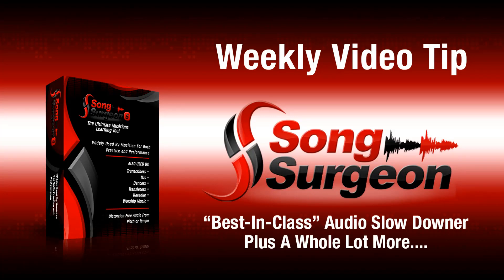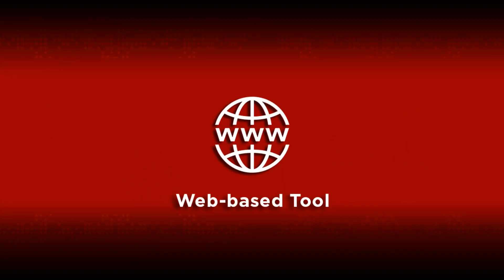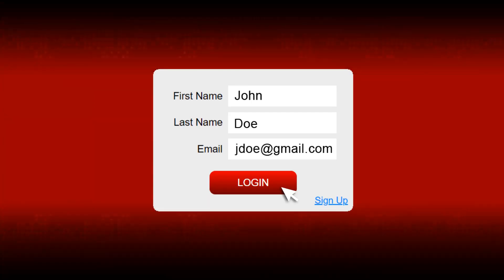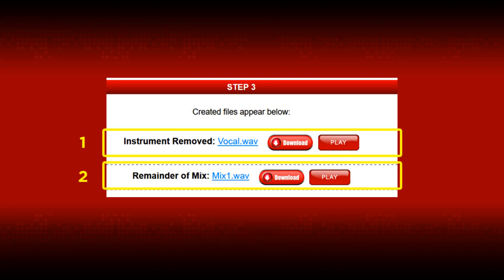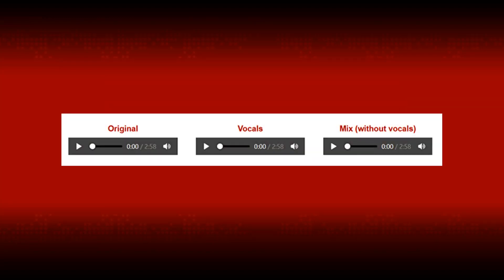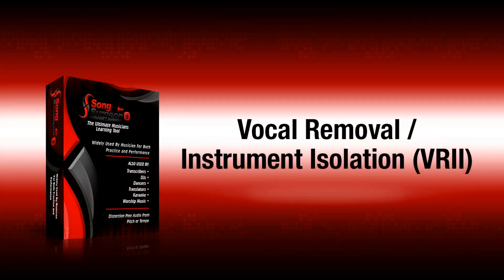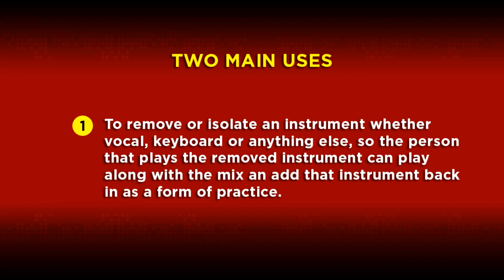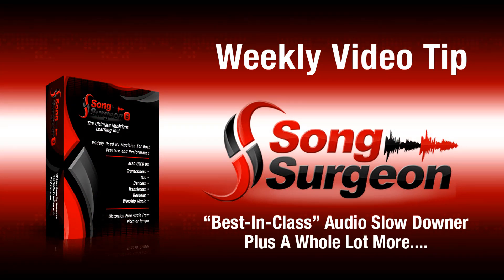Song Surgeon: Vocal Elimination and Instrument Isolation Tool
This weekly video tip ]] demonstrates the Vocal Elimination and Instrument Isolation Tool.  This is a web based tool that uses AI to remove vocals and isolate other instruments.

It is available free to Song Surgeon 5 users.  A limited free account is available to all others.

For more information about Song Surgeon, our best in class audio slowdowner go to our main